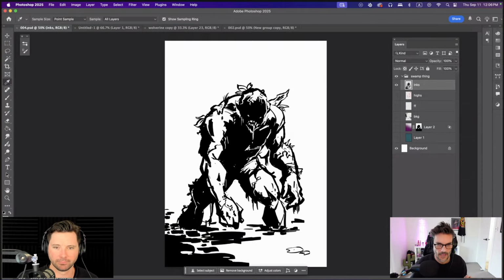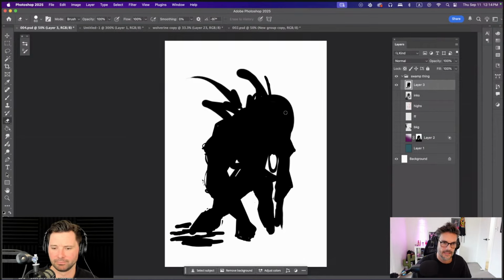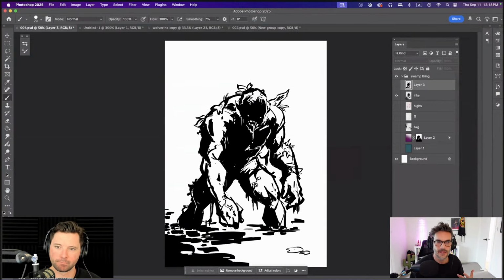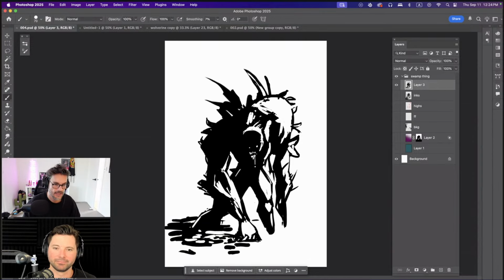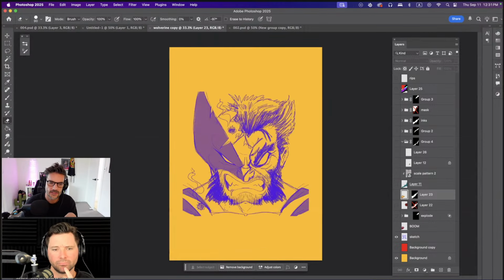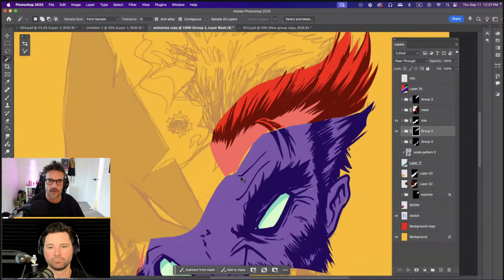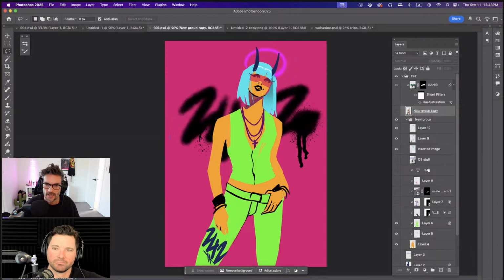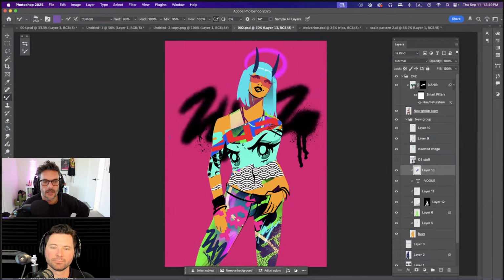Even Easier Illustration Tricks in Photoshop with Jeremy Lord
Illustrator Jeremy Lord is back, this time diving into even more straightforward techniques for illustration in Photoshop. Hosted by Flyn Tracy, you’ll discover ways to make your art shine with less hassle. Stick around for the live Q&A!